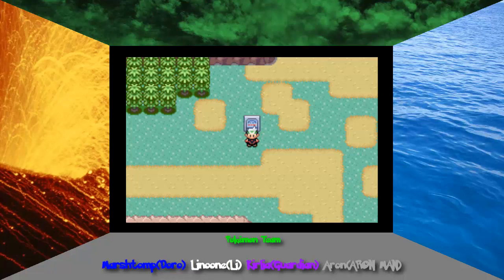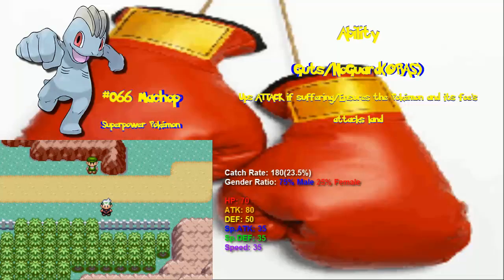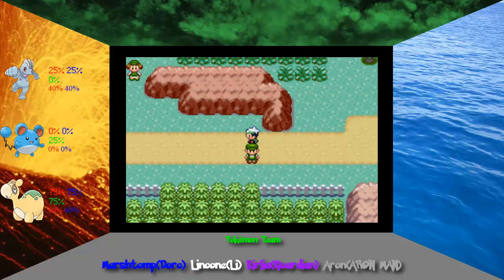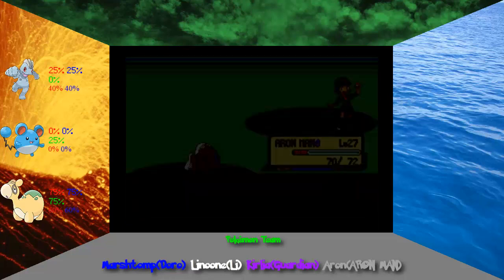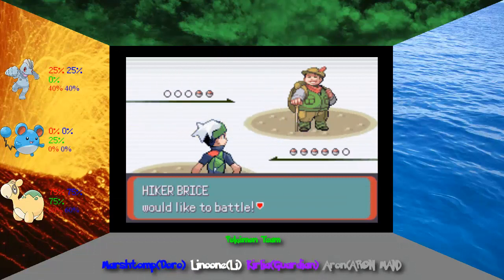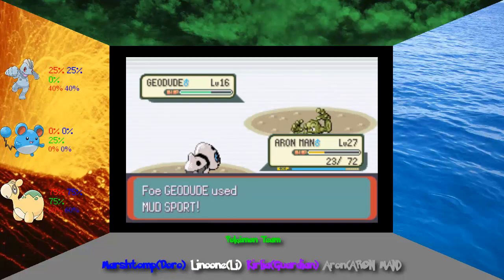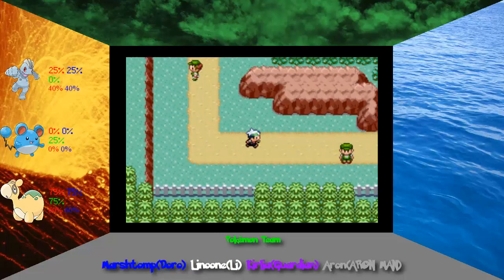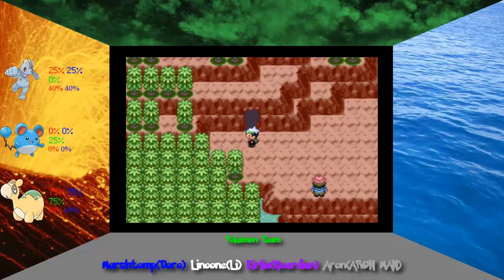Let's Play Pokémon Emerald - 27 - Magma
We reach the mountain only to meet a rather suspicious group.